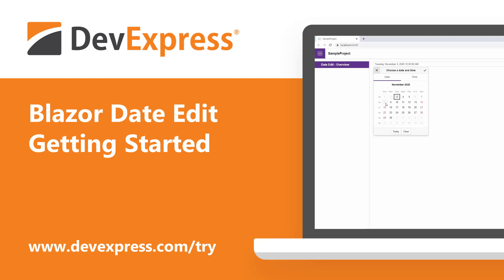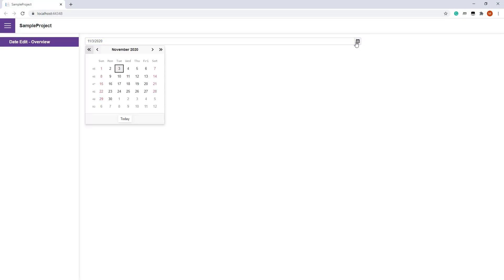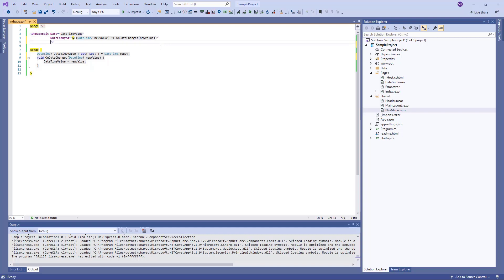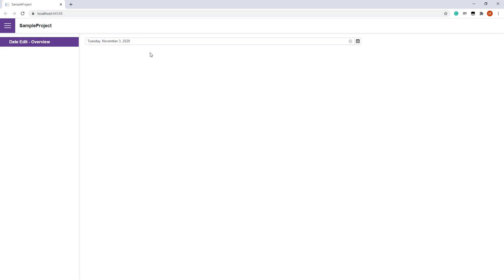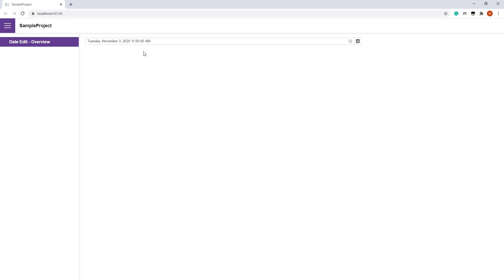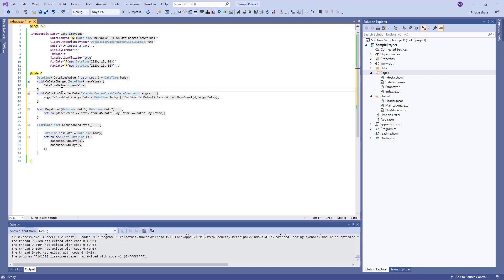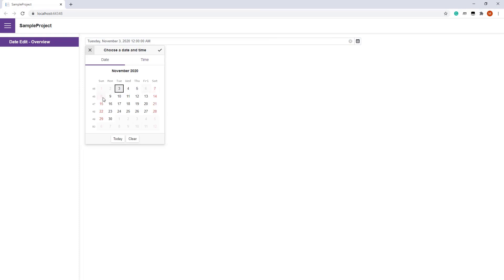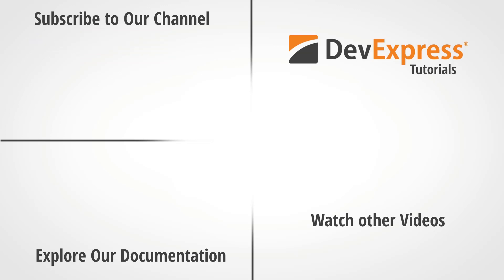Blazor Date Edit: Get Started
This tutorial demonstrates how to add the DevExpress Blazor DateEdit to an application. The DateEdit component is a date editor with a drop-down calendar or adaptive scroll picker. The component allows you to enter a date into the text box or pick one from the drop-down window.

⏱ Timeline ⏱
0:00 Add a Date Edit to a project and bind it to a DateTime data field
1:18 Show the Clear button and specify a placeholder
1:39 Change the date format for the editor
2:00 Allow the editor to display time values
2:37 Limit the range of available dates
3:18 Disable selection of specific dates based on custom logic
2:58 Change the data picker type